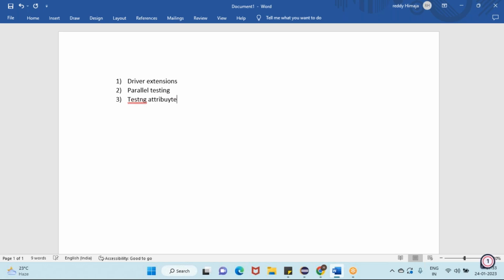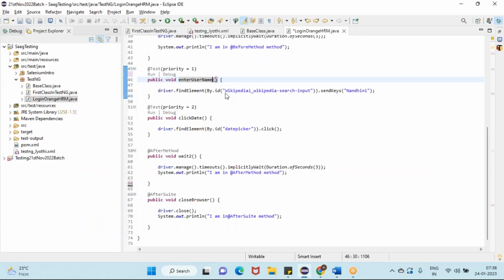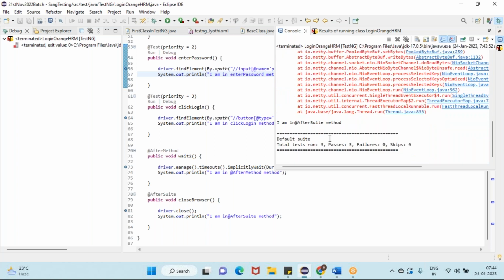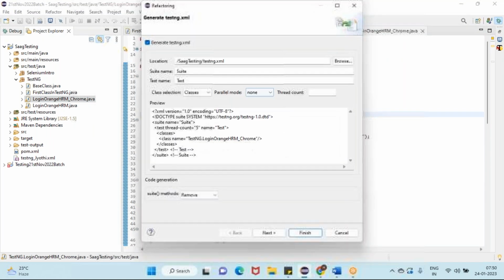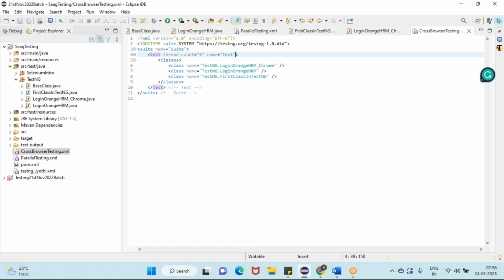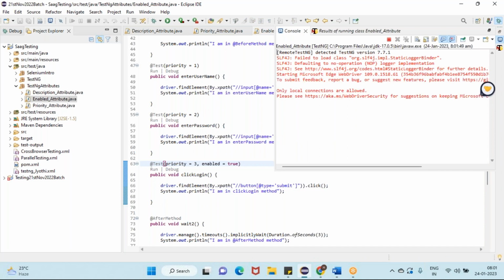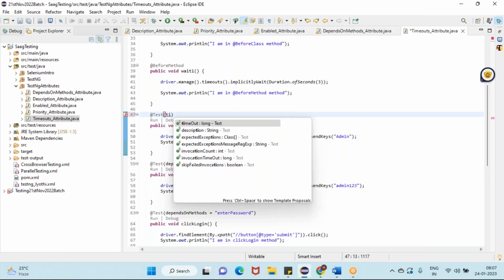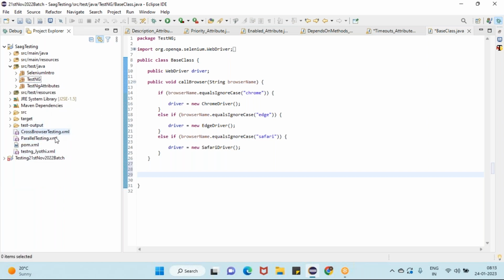What is TEST NG Automation Selenium with JAVA for Beginners | Saag Tech